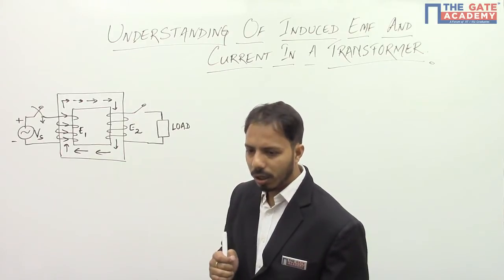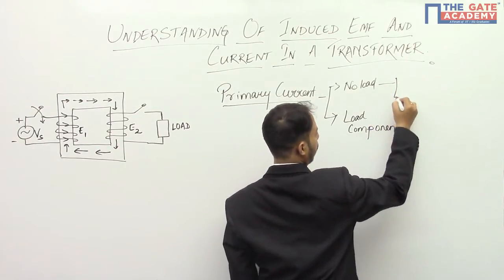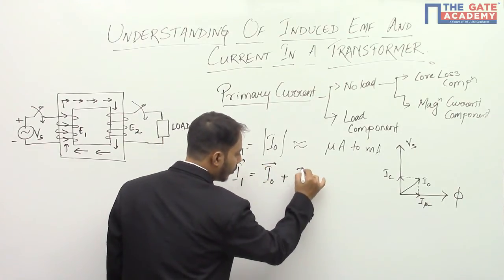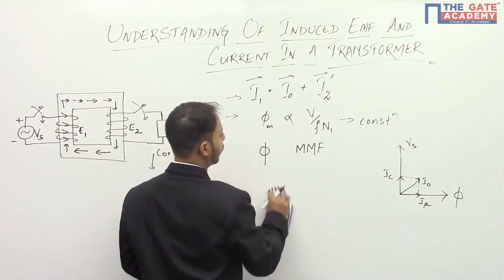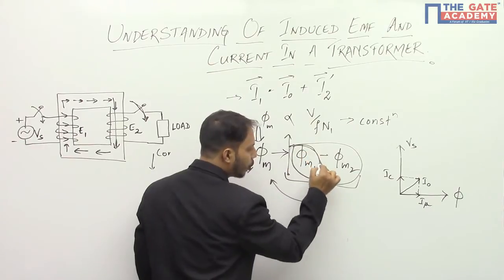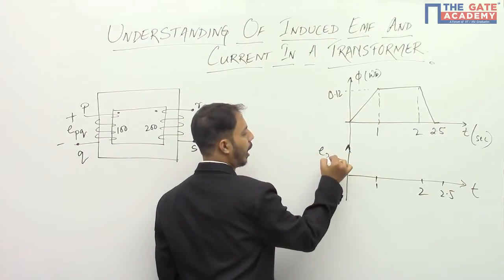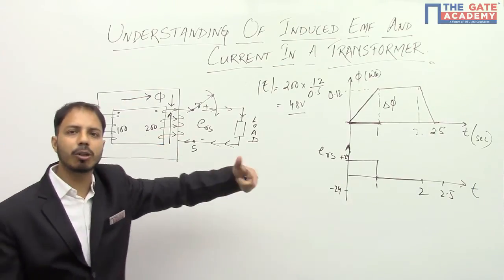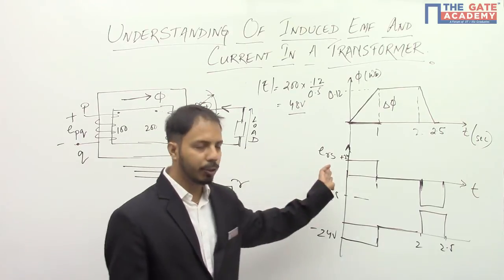Induced EMF & Current in Transformer - Excellent Ques | Electrical Machines | Electrical Engineering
Explanation:

With proper understanding and application of Faraday’s Law and Lenz’s Law together, we can realize the concept of the induced emf magnitude and direction, which is explained in details in this video with a GATE example

In many textbooks, this concept is not fully covered. How standard the textbook may be you will not get a single textbook where this concept covered in a way that you would reach a level where you can solve any question from any competitive exam. This video helps you to reach that level.

Real Life Applications:
This concept is basically to understand the instantaneous direction of the current and induced emf with respect to the rate of change of flux.

Do not Forget to watch the videos of below-mentioned subjects :
1. GATE Preparation Lectures - ME
2. GATE Preparation Questions - ME
3. GATE Preparation Lectures - CE
4. GATE Preparation Questions - CE
5. GATE Preparation Lectures - ECE
6. GATE Preparation Questions - ECE
7. GATE Preparation Lectures - IN
8. GATE Preparation Questions - IN
9. GATE Preparation Lectures - EE
10. GATE Preparation Questions - EE
11. GATE Preparation Lectures - CS&IT